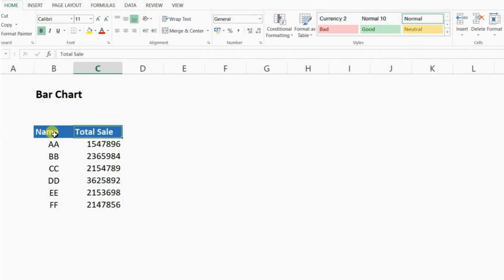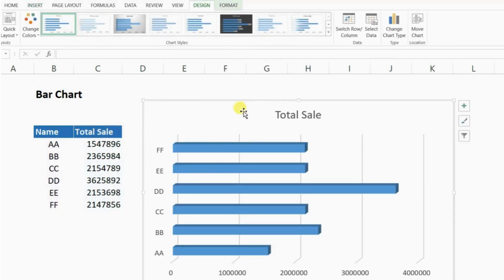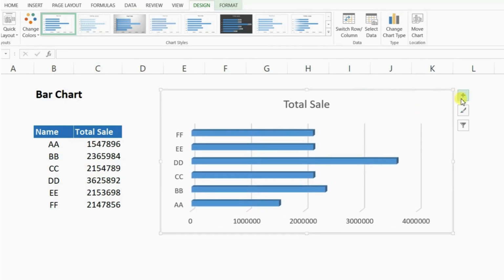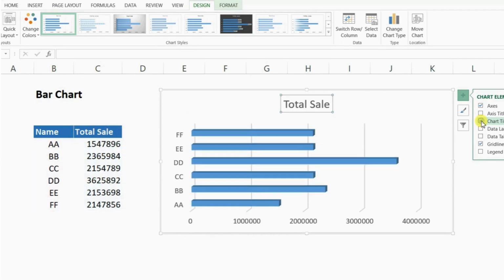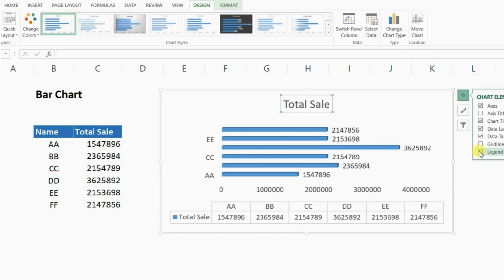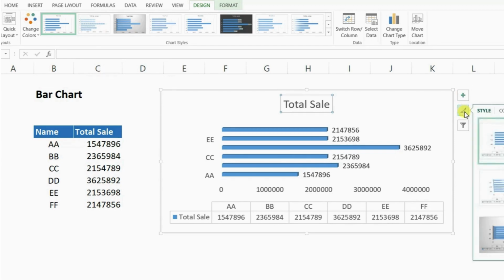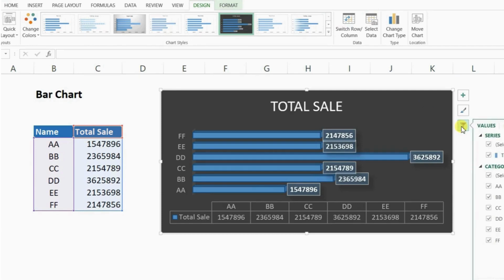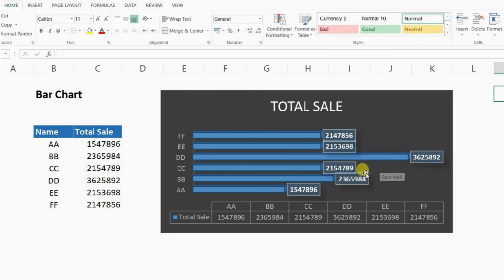How to Create Bar Chart in Excel - Bar Graph - Easy Chart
If you want to present your data in presentable form then Bar Chart is ideal for you.